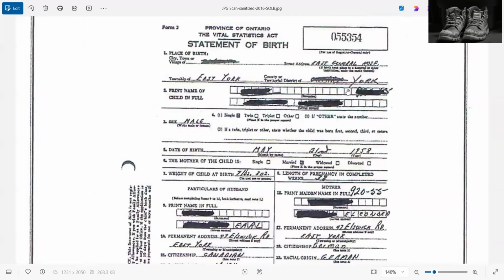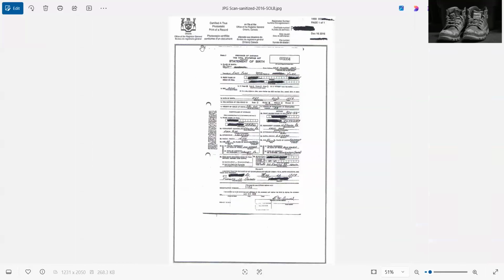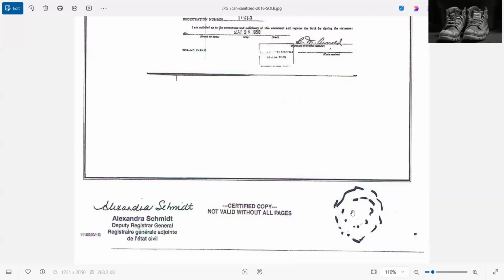How you became trustee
Our reclaim your securities information can help you reclaim securities, property, estate, freedom from government, restore true status, finances, control the strawman, the trust, get out of debt.

UCC, PPSA, affidavit

If you are seeking additional info about our Reclaim your Securities and/or Notice of Rescission info packs, fee, content, Payment information etc., you will find that info

The link works and the info is there. You do not need a OneDrive account or password to access the info.

Have a miracle day, Adam